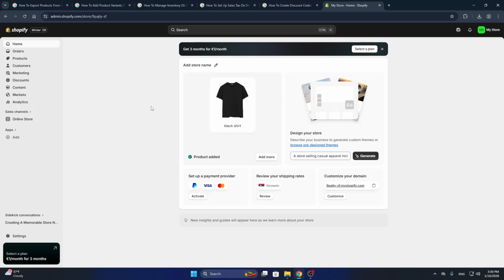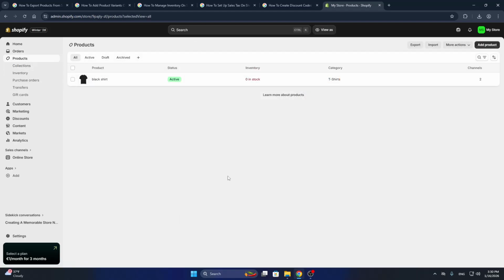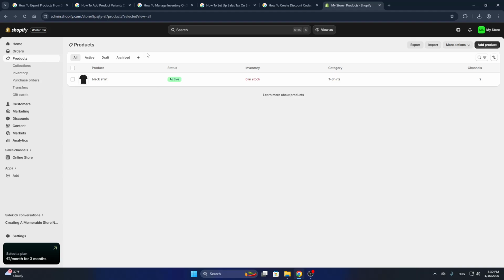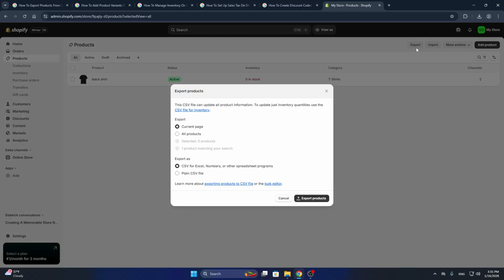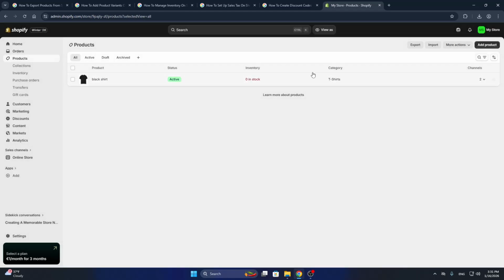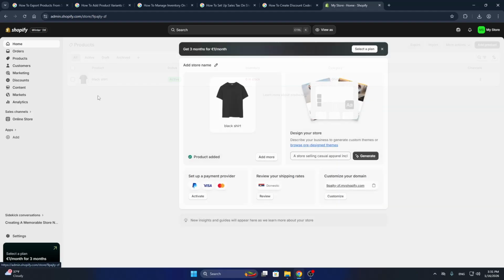How To Export Products From Shopify ! Tutorial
Today we talk about export products from shopify,how to export products from shopify,export shopify products,shopify product export